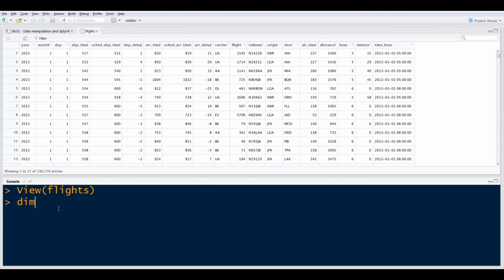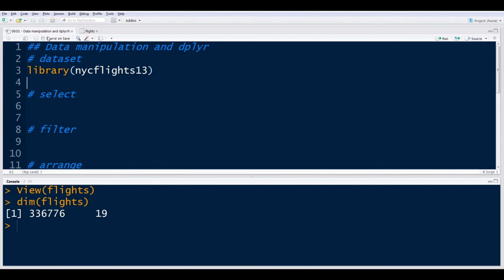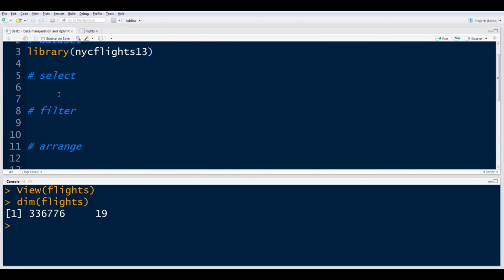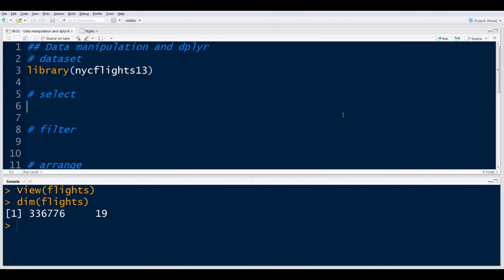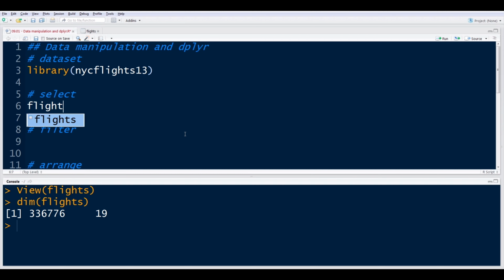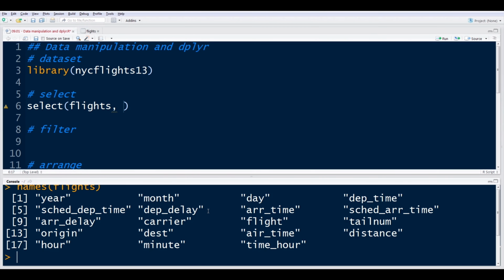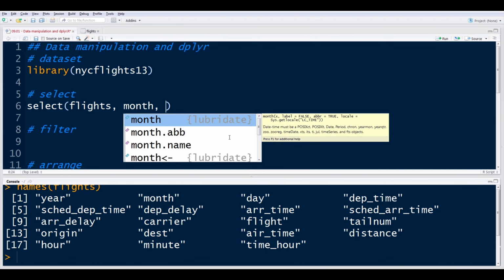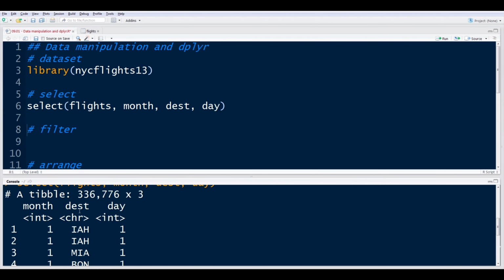Data Manipulation and dplyr | The R Toolkit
The R Toolkit - A new course from Pirple.com
Learn the fundamentals of the R programming language, then apply it to statistical analysis, visualizations and machine learning. Learn Variables, Vectors, Matrices, Loops, Functions, Packages, Plotting, K-means clustering, Decision Trees and more.